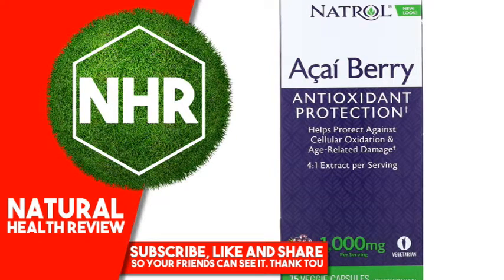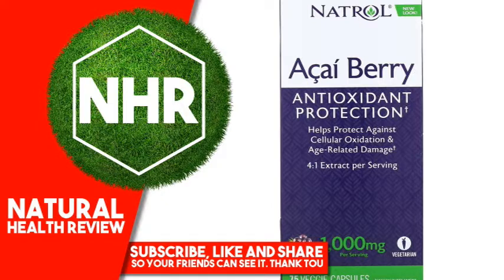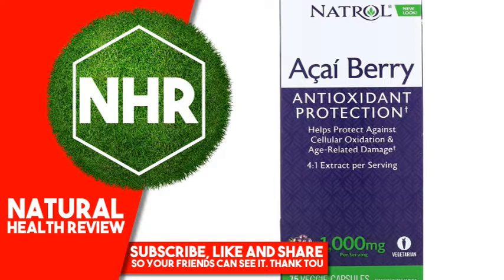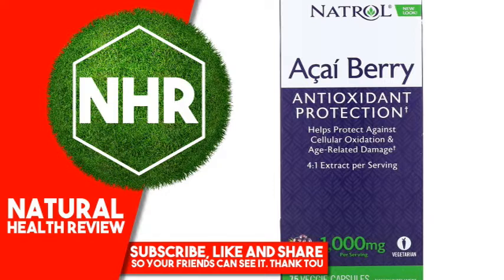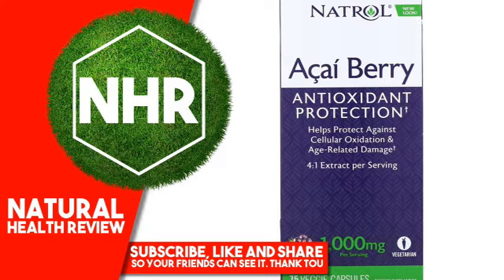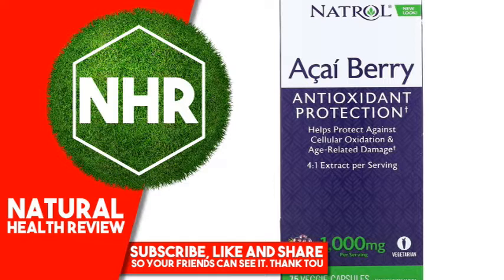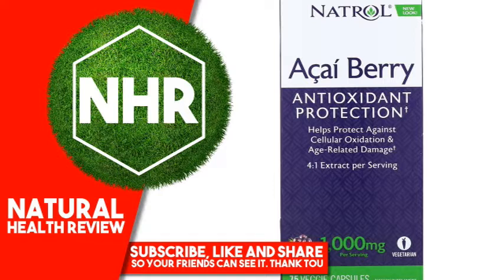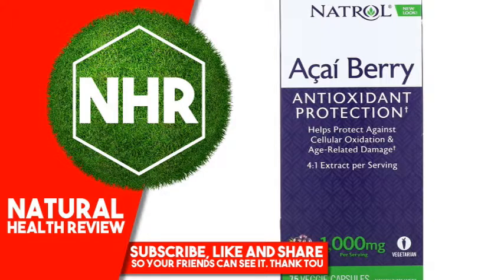Natrol, Acai Berry, 1,000 mg, 75 Veggie Caps